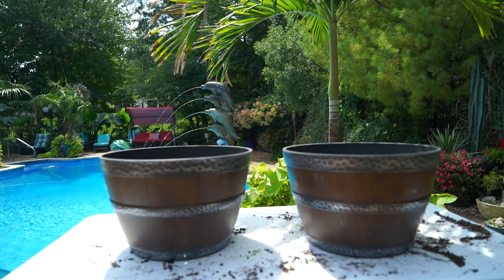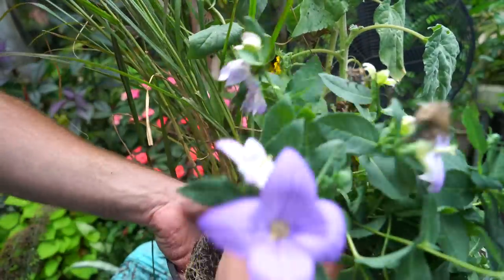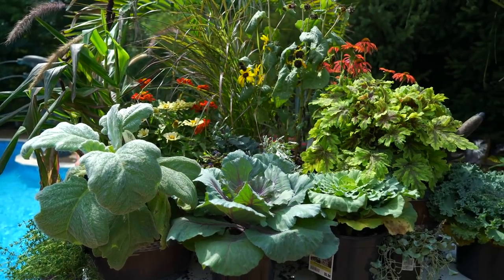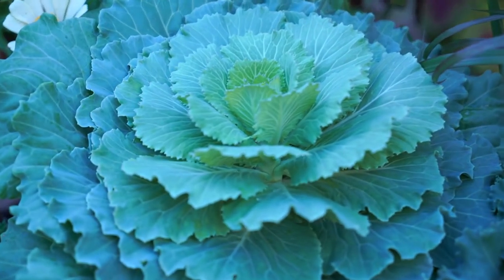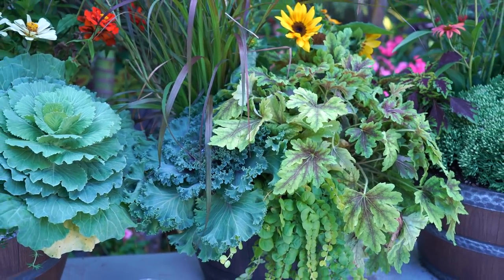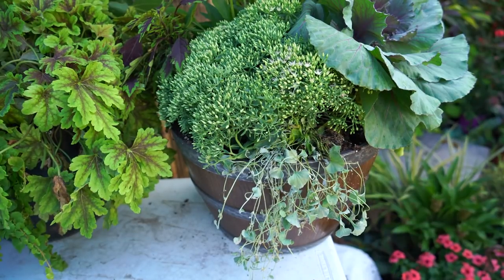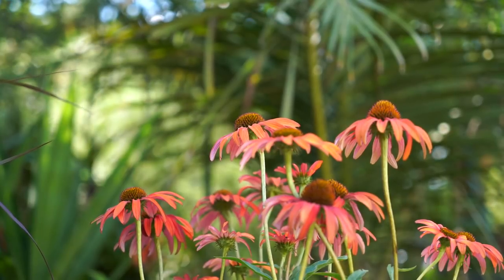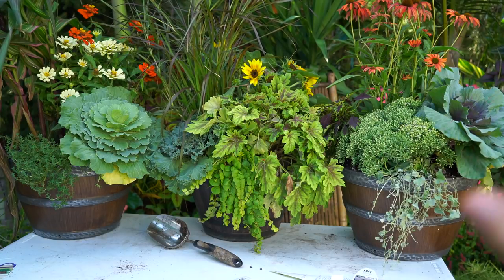Fall Barrel Planters! Kale-Corn-Sunfinity Sunflowers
Hey fellow plant nerds! In this video I potted up three whisky barrel planters(plastic) with some fall themed plants and just plants I think are pretty. No real plan or direction for any of them, just tossed together plants that I like for fall arranging. No mums yet, couple more weeks until I'll be using them. If I plant them now then they will be done flowering by mid october, and I like my mums to bloom into november when the weather allows them to anyway.